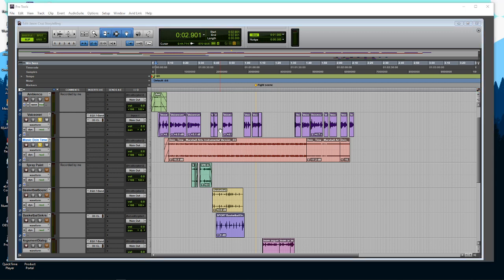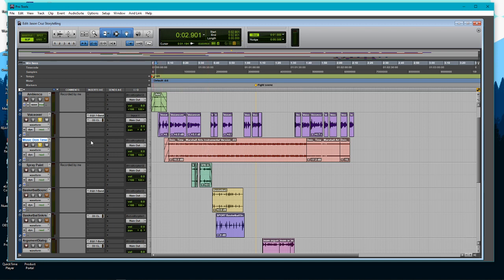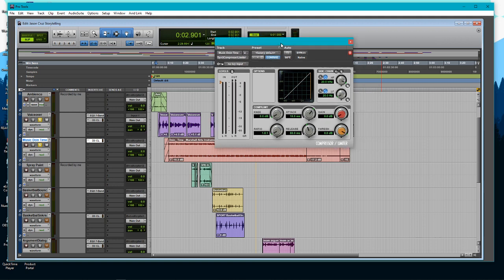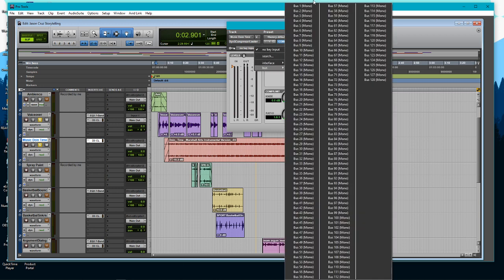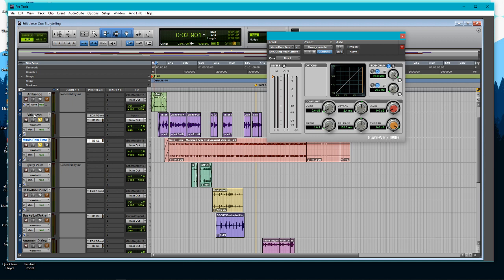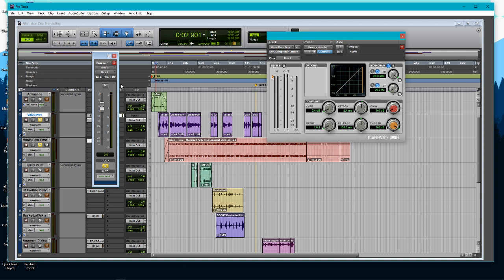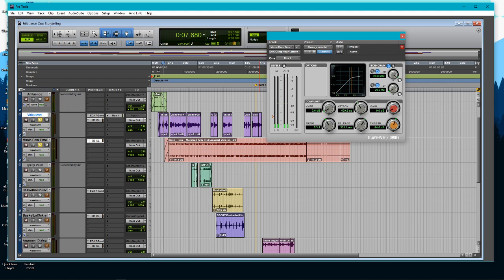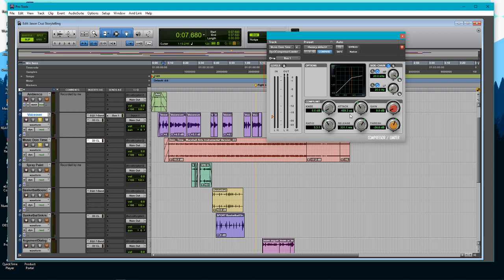How to Use Side-chain Compression in Pro Tools